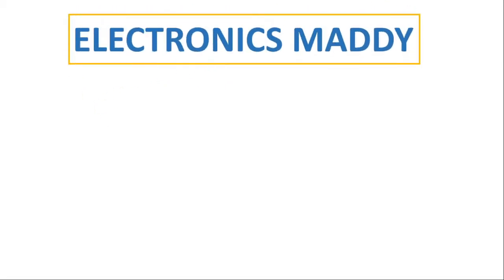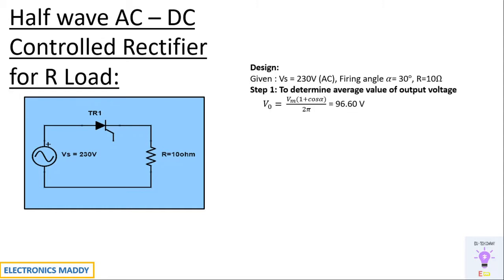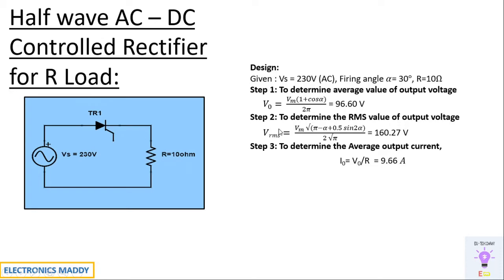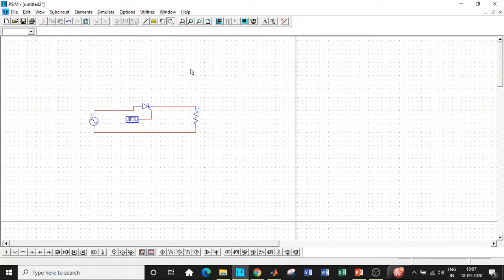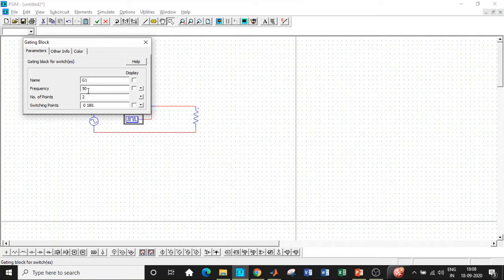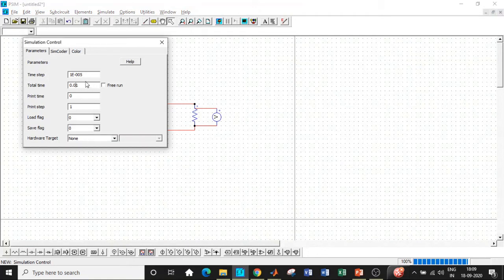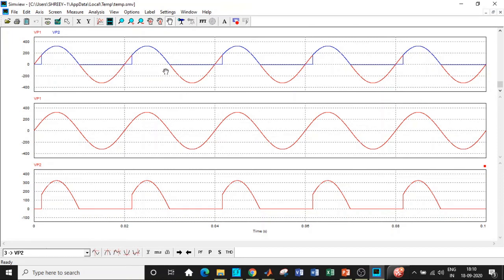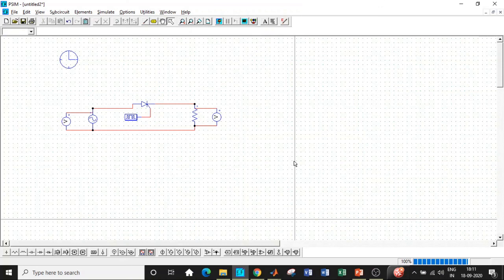Design and Simulation of Half Wave AC to DC Controlled Rectifier for R Load in PSIM | POWERSIM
This video demonstrates the design and simulation of Half wave AC to DC Controlled rectifier with R Load using PSIM (POWERSIM). Half-wave AC to DC Controlled rectifier is used for conversion of AC to DC only during the one-half cycle. Half-wave AC to DC Controlled rectifier employs one thyristor. The thyristor is triggered during positive half cycle. In the negative half cycle, the thyristor does not conduct due to the natural commutation of the supply. A 230V AC supply with a firing angle of 30 degrees is considered in this design. The output voltage will appear only during one-half cycle and it gets clamped to zero volts during the negative half cycle (Due to resistive load).